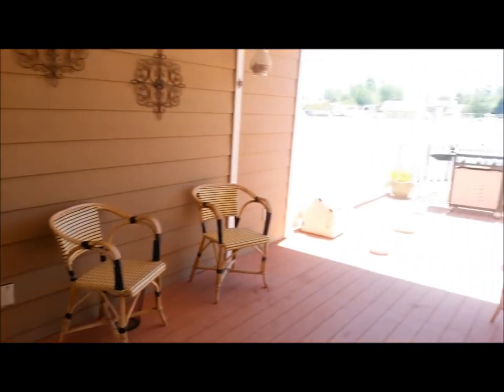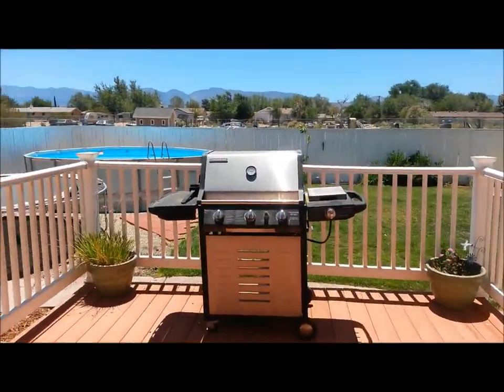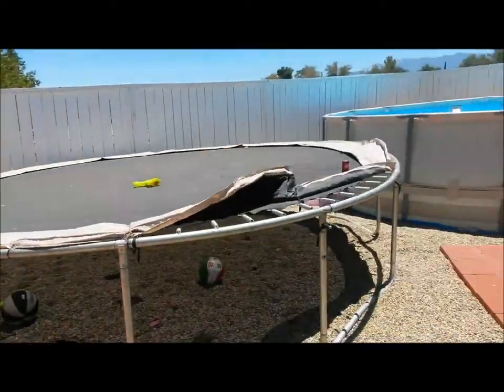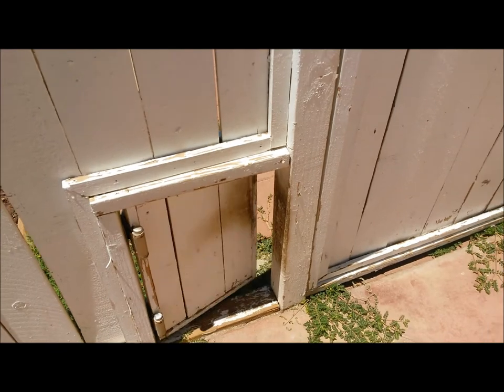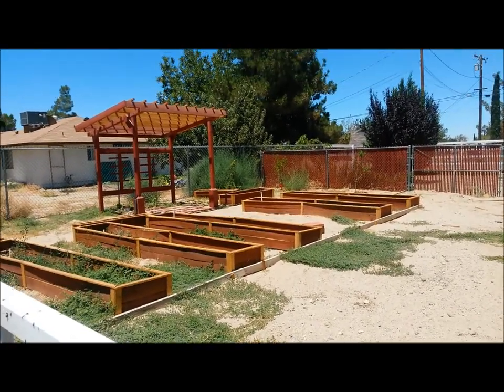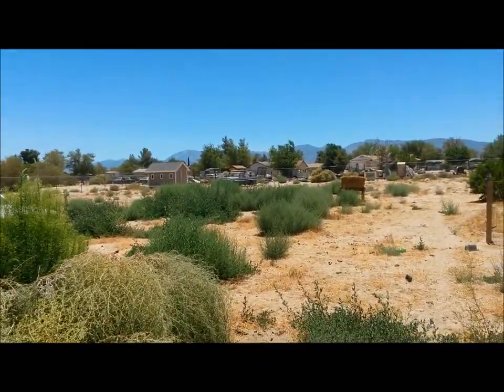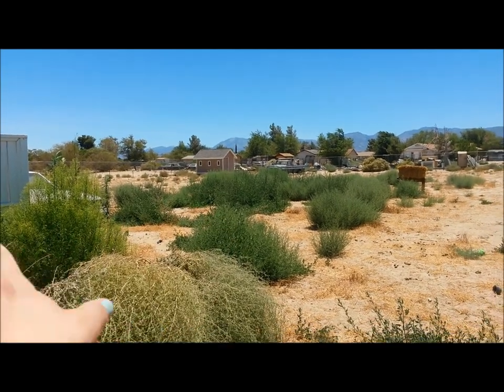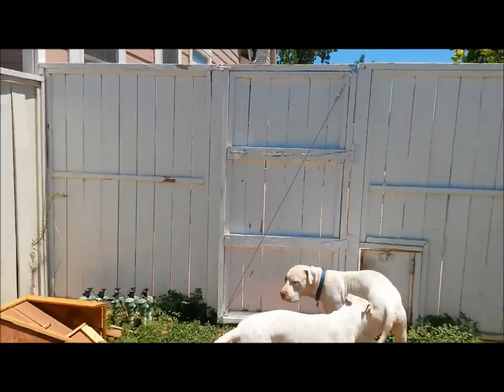Our Backyard & Future Plans!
I wanted to share our backyard with you guys, and what we plan to do in the future so stay tuned and subscribe so you don't miss out on those future videos!